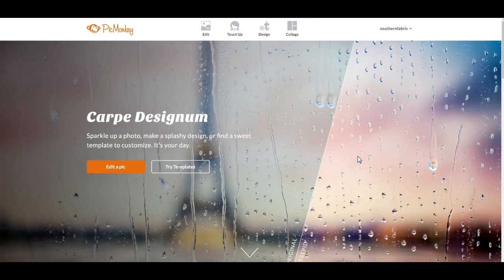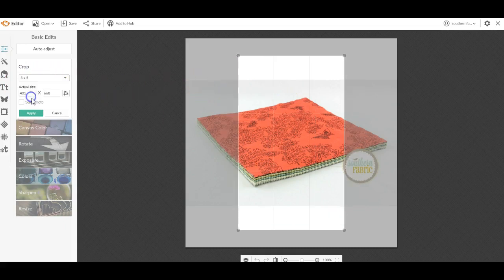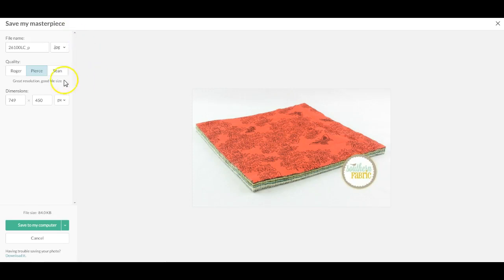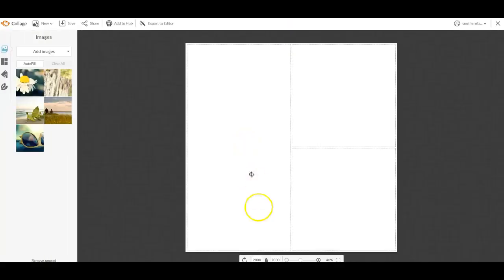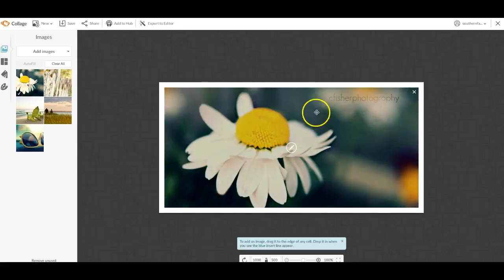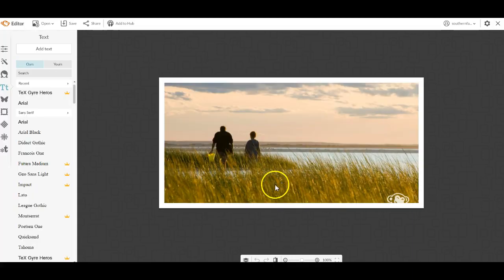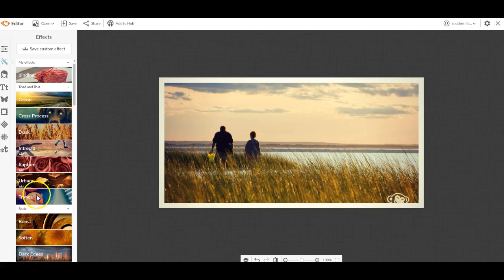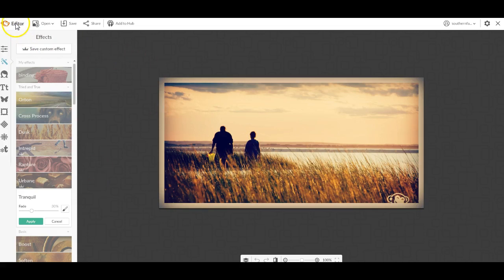4215 - Ecommerce - Using PicMonkey Collage and Edit Features